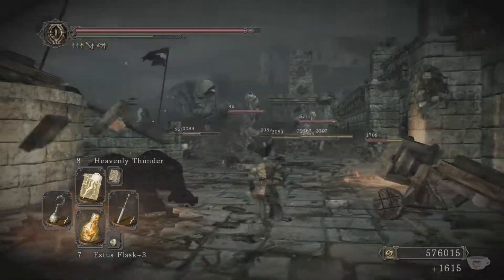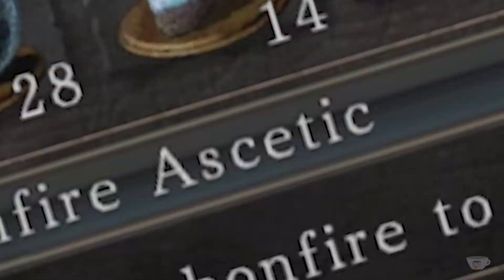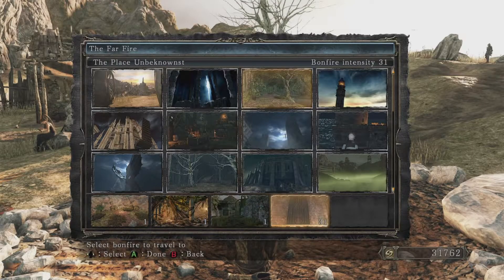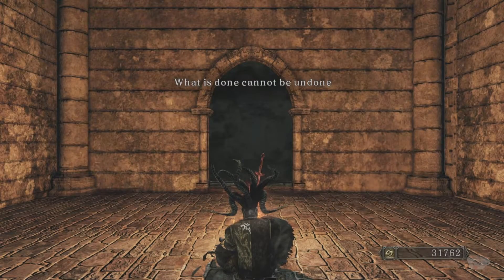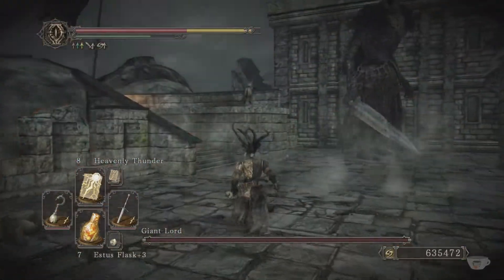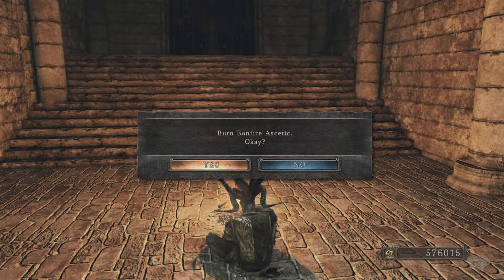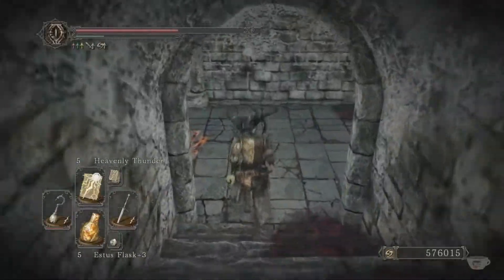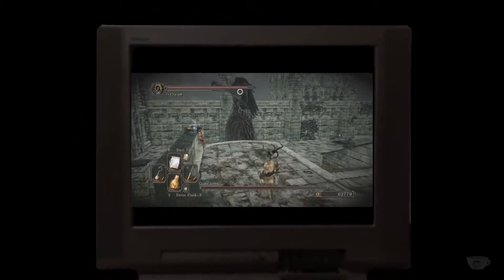Dark Souls 2 - Best Late-Game Soul/XP Farming (500k Each Run!)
Having just suffered through his first playthrough of Dark Souls 2, Taylor shares the best/fastest way he's come across to level up and get easy souls in the late game of Dark Souls 2.

NOTE: Keep in mind when soul farming, that spending millions of souls on your character will increase your Soul Memory level, which dictates which players are available for co-op. Overpowering your character can make it difficult to find players to summon, or who can summon you